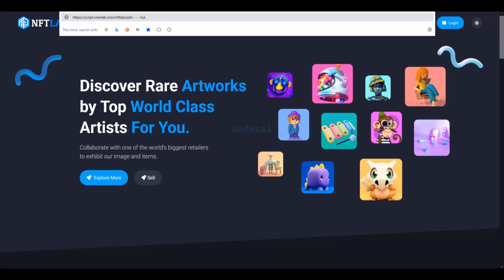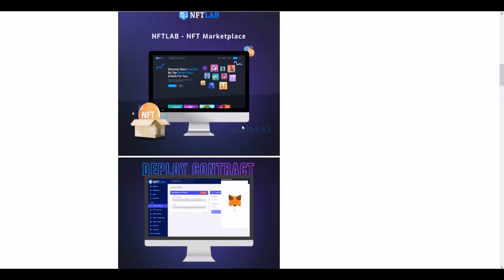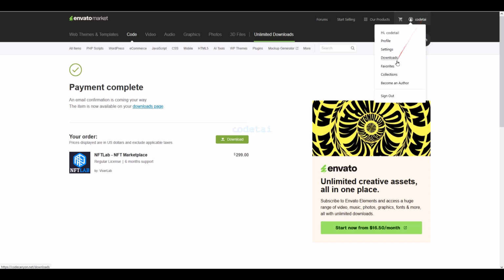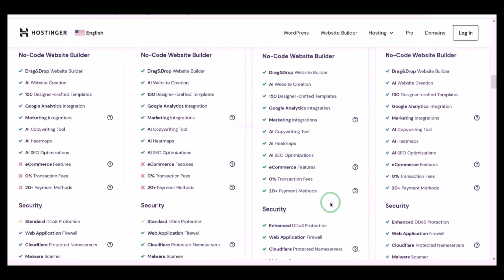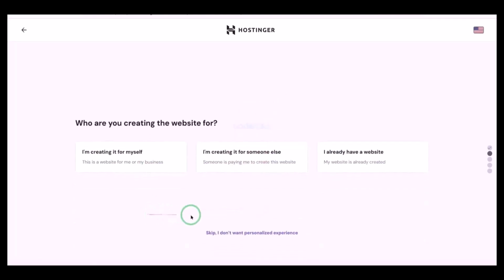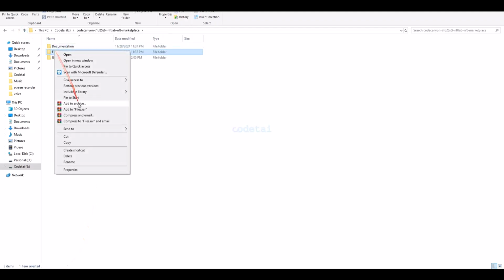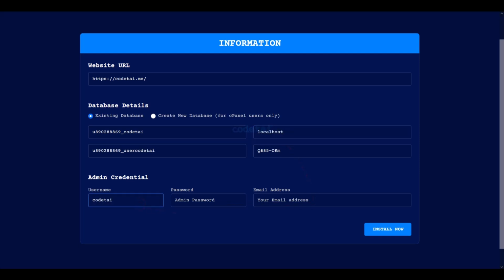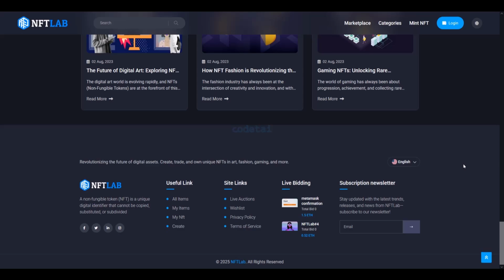How to Create an Own NFT Marketplace Website | Nft Source Code | Nft Php Script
Want to build your own NFT marketplace like OpenSea or Rarible? This step-by-step tutorial covers everything you need to know—choosing the right blockchain, smart contract development, marketplace features, NFT minting, and integrating crypto wallets. Perfect for developers, entrepreneurs, and Web3 enthusiasts. Watch now and start your NFT journey today